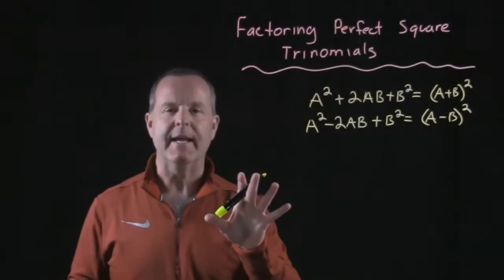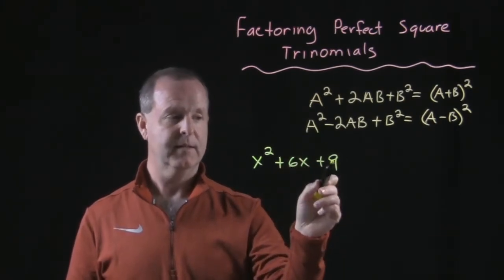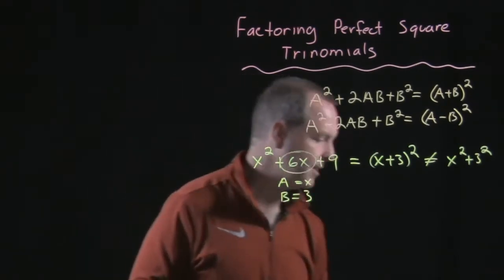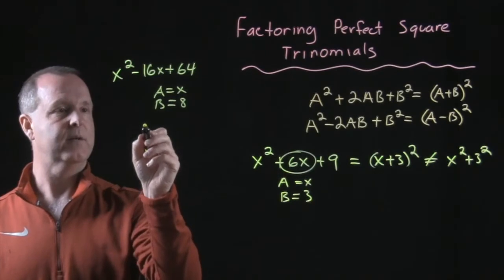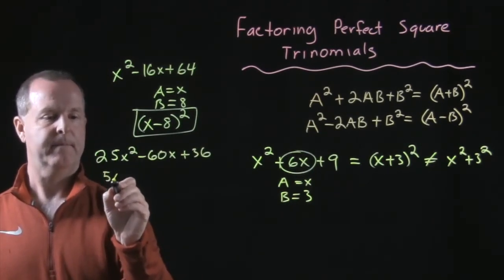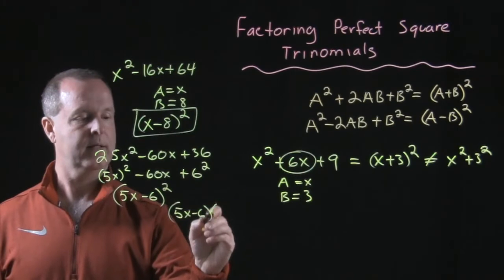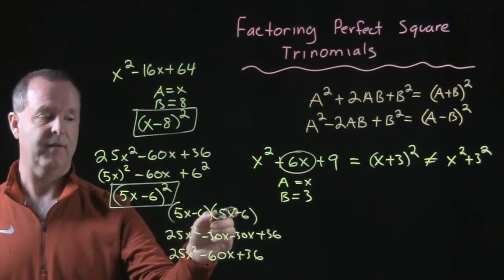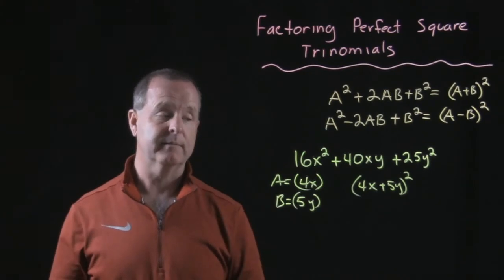Factoring Perfect Square Trinomials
6.4.2 Factoring Special Forms
Factoring Polynomials